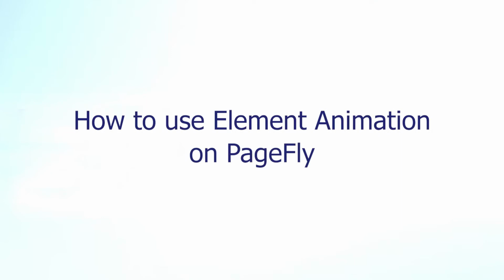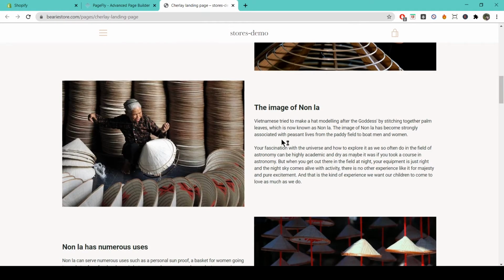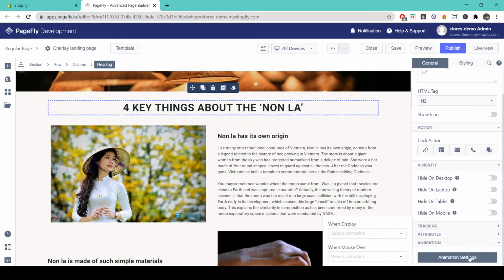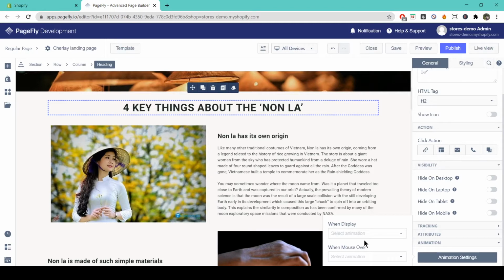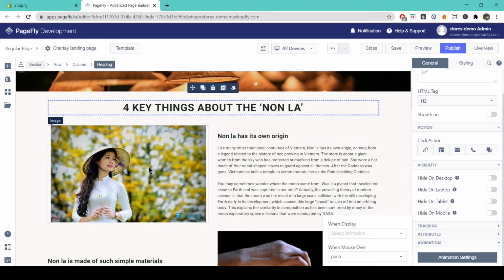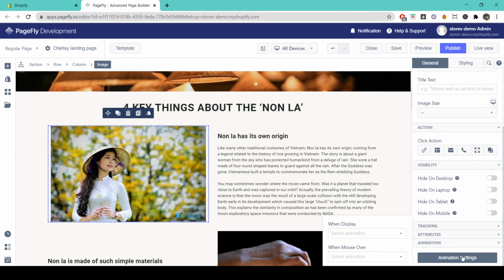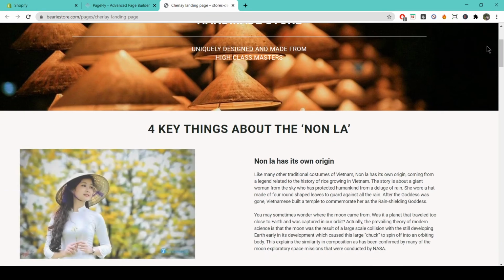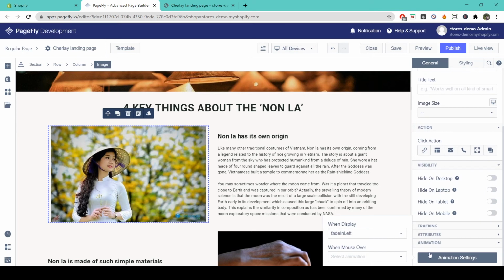How to Add Animation for Elements in PageFly #1 Shopify Page Builder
In this video, you will learn to how to apply PageFly animation for any elements on your pages.
Animation will spice up your page to increase conversion rate and a better overall experience for your store visitors.

Share your feedbacks by leaving a comment in the comment section below.

The channel provides series of useful education video about eCommerce world that help your business grow sustainably and thrive in a long time.